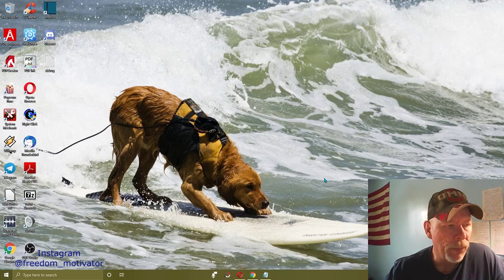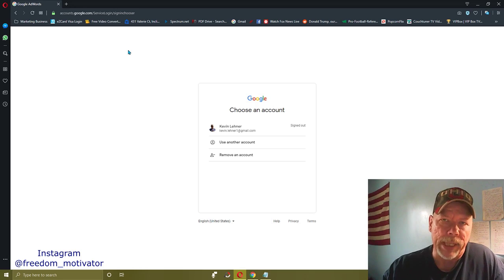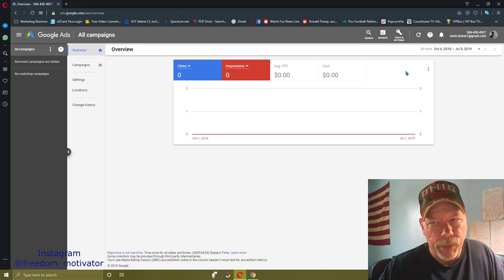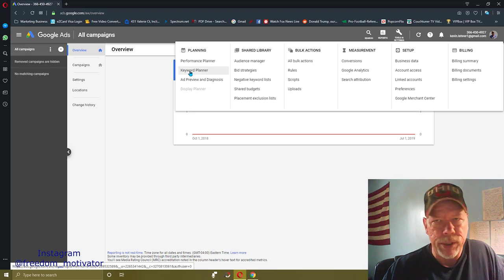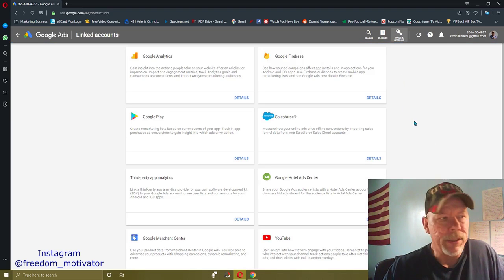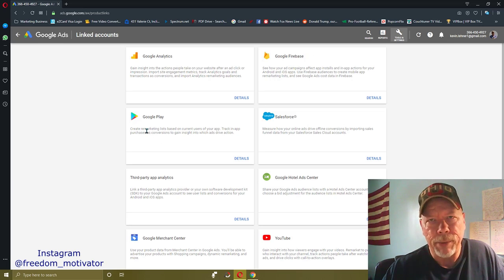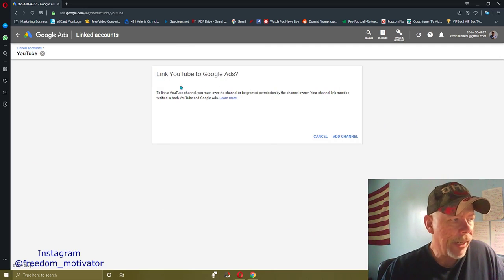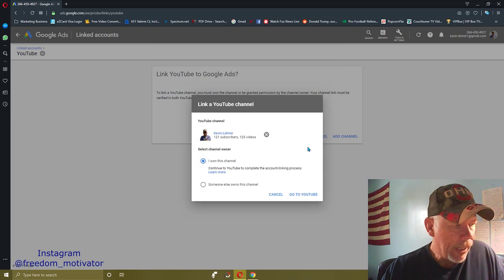HOW TO CONNECT YOUR YOUTUBE CHANNEL TO GOOGLE ADWORDS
★★✅My #1 Top Recommended Affiliate Marketing Business to make high ticket sales and high commissions - Take the 15 Day Business Challenge and Get over $3600 of Bonuses when you check out the business.

This video is about How To Connect Your Youtube Channel To Google Adwords

★★ Motivation Videos ★★